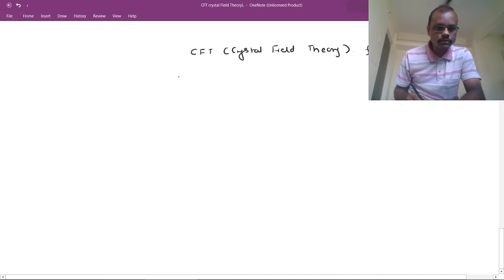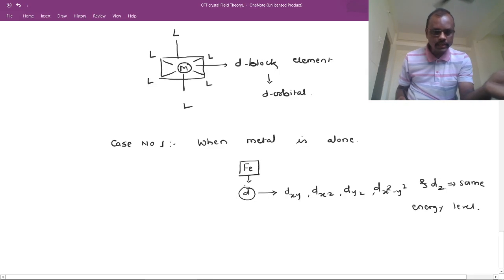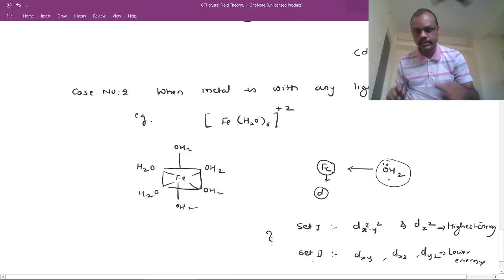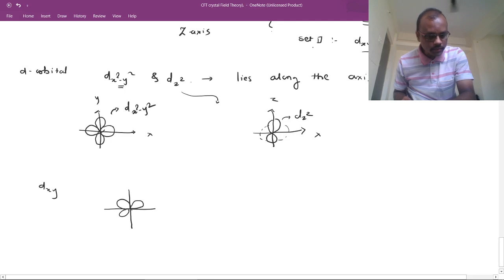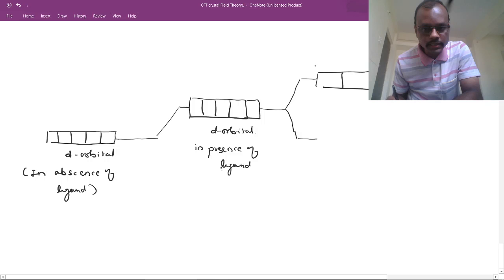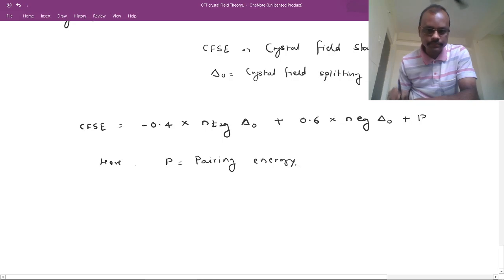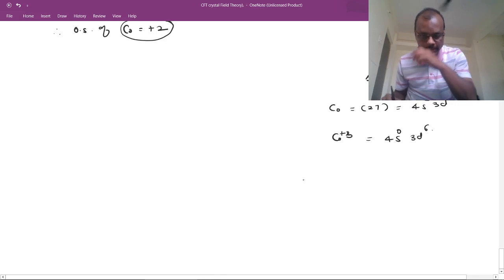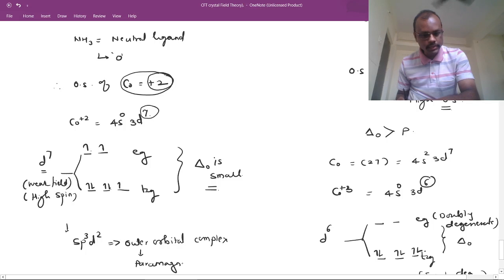CFT in Octahedral Complex